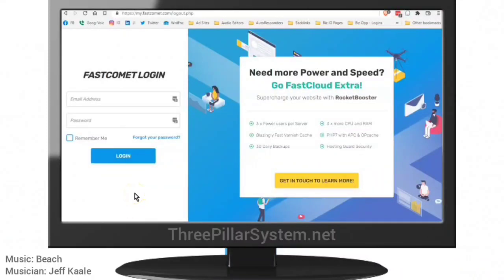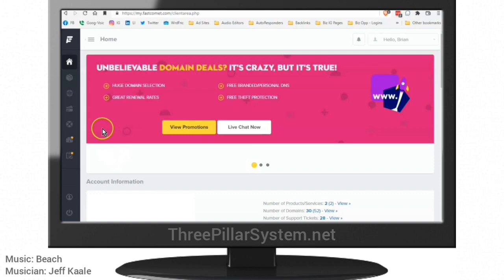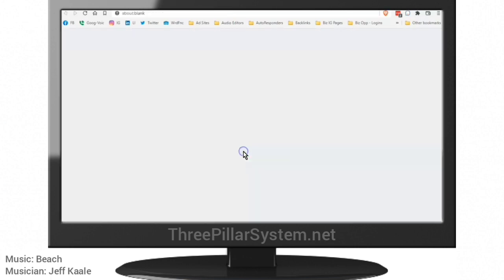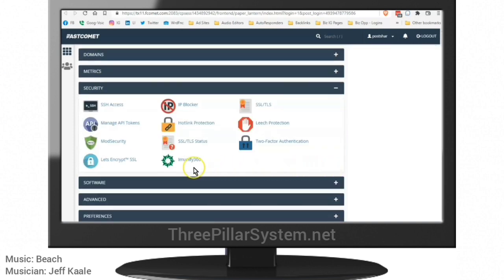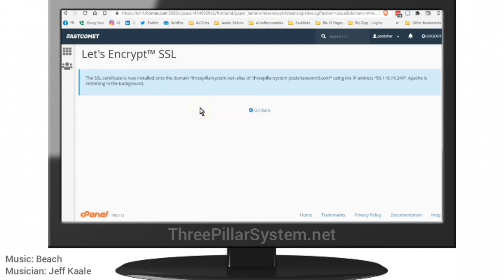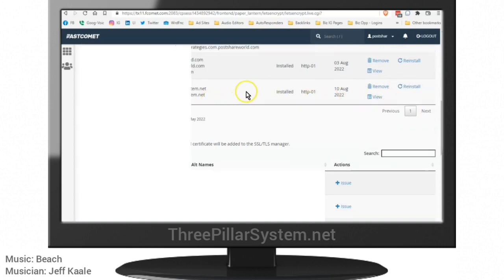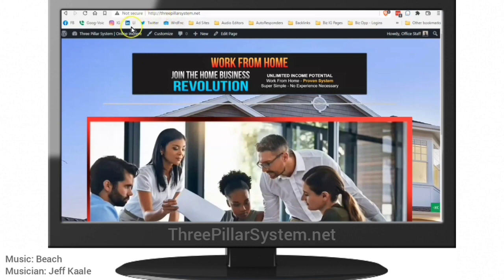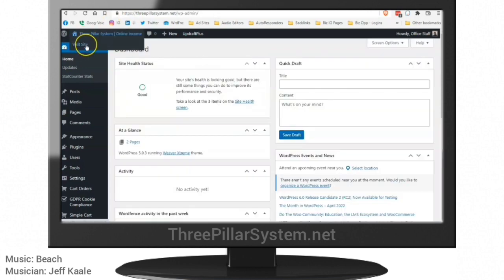How To Install A SSL Certificate | Fastcomet Hosting | WordPress | Lets Encrypt | Tutorial